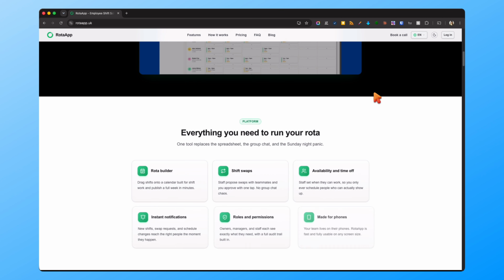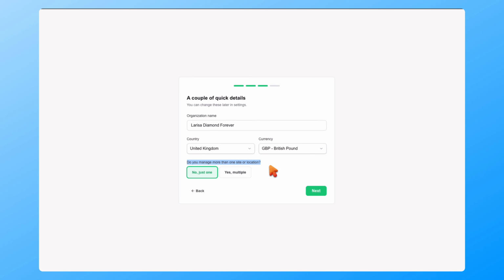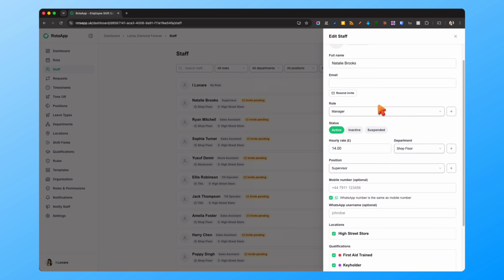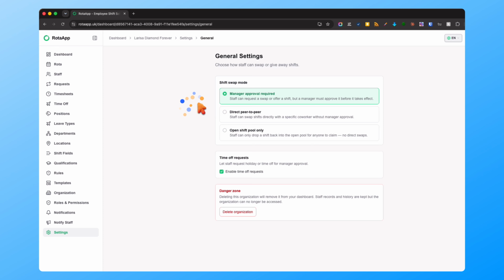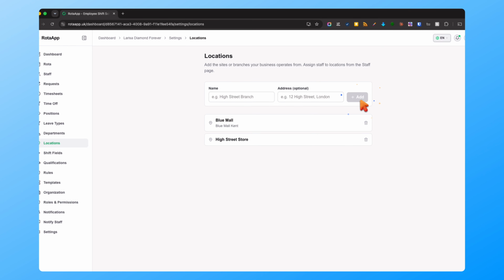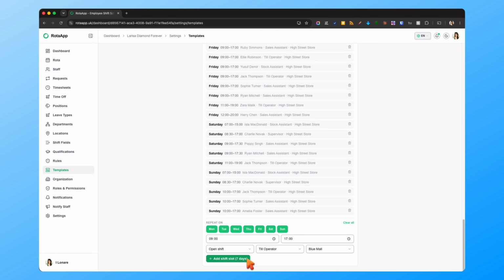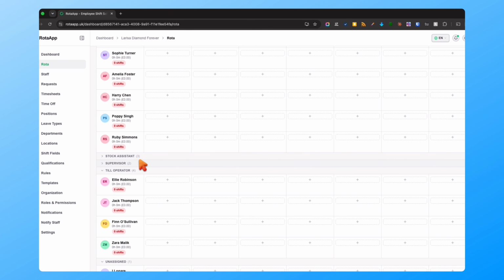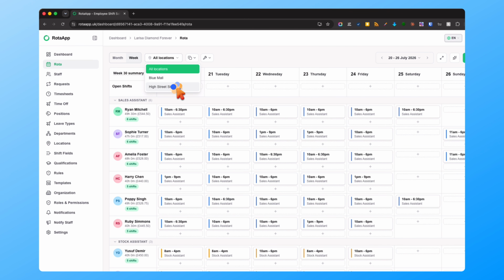How to Make Rota - Rota App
How to Manage Staff Schedule Changes Without WhatsApp